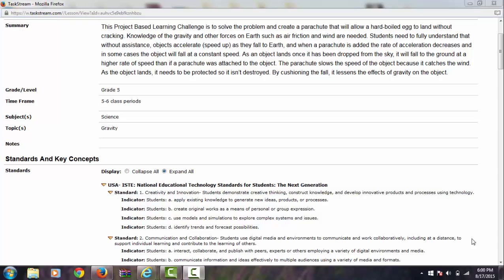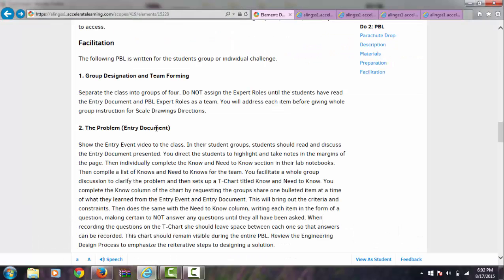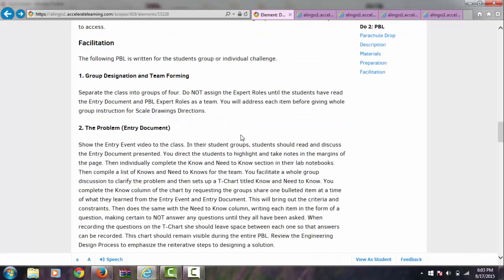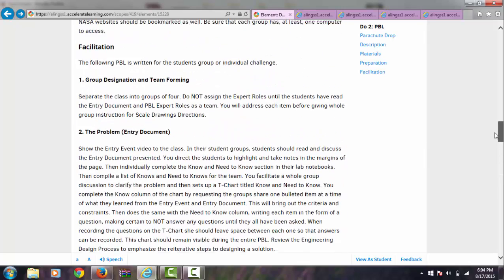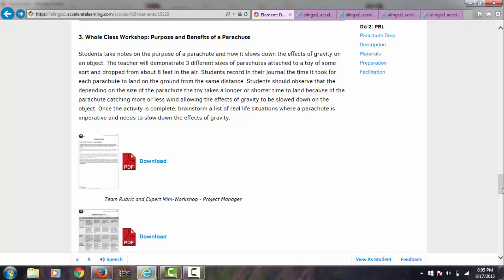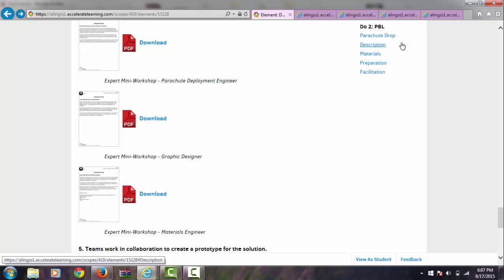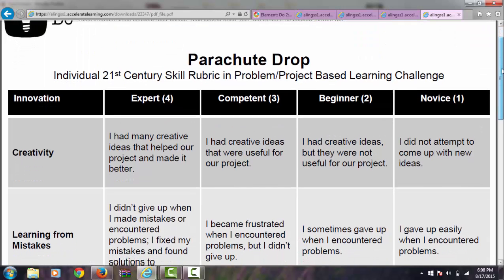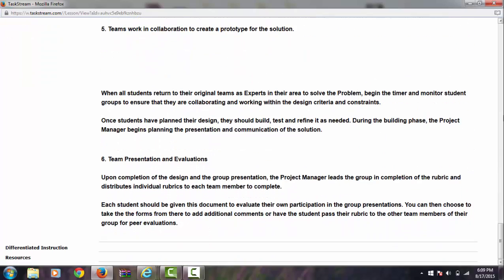Camtasia grade 5 gravity PBL lesson plan